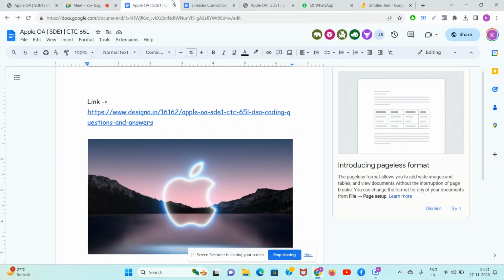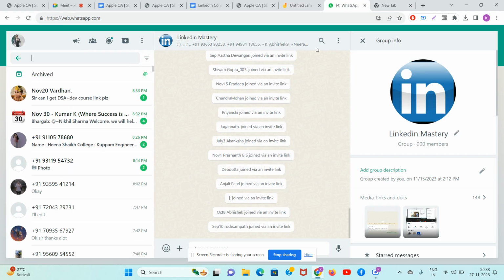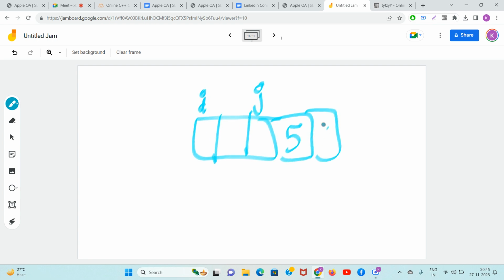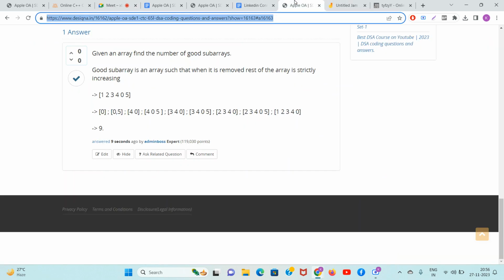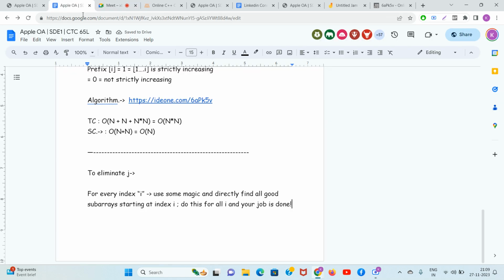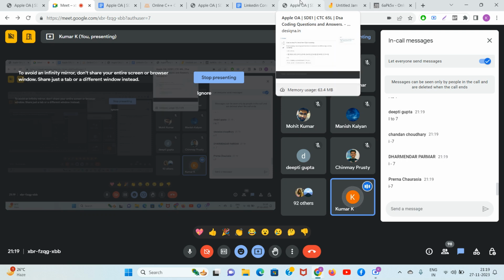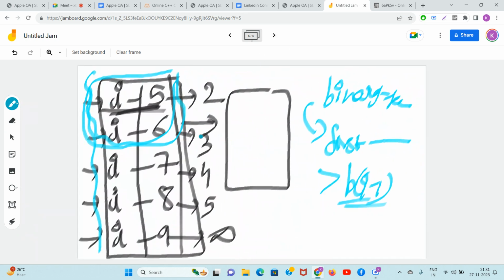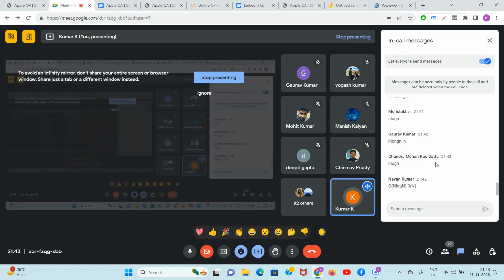Most Difficult Apple OA Problem of 2023! | Solved By Kumar K